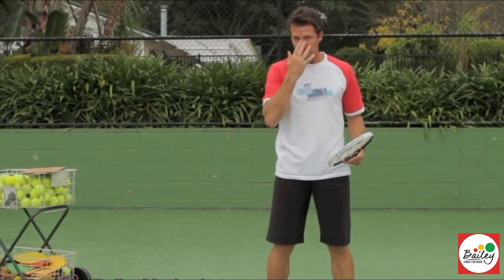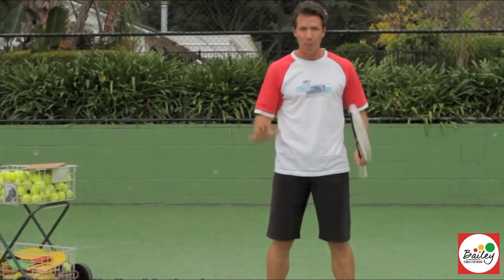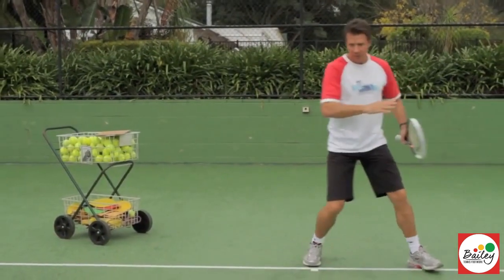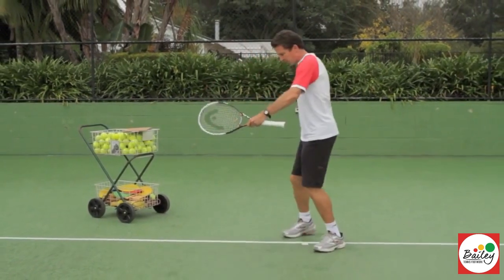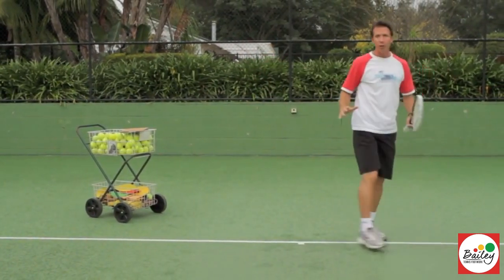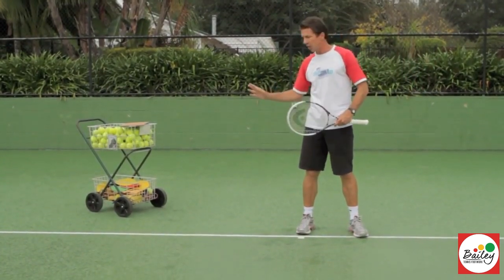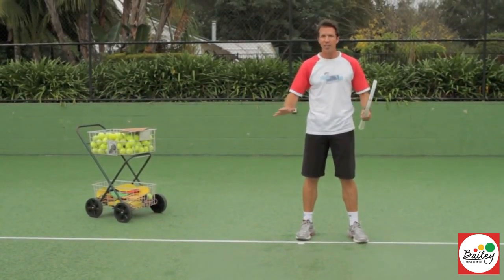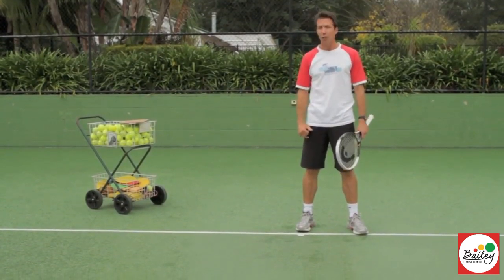The Essential Footwork and Movement Skills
What are the most essential movement skills and footwork techniques that I need, to play tennis well ??

Dave Bailey answers some of the most common questions from our followers.